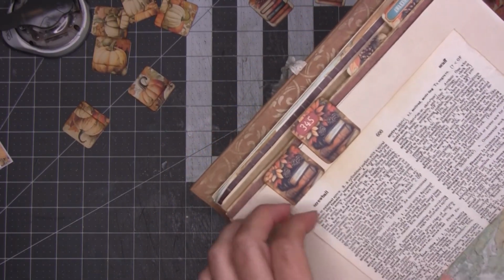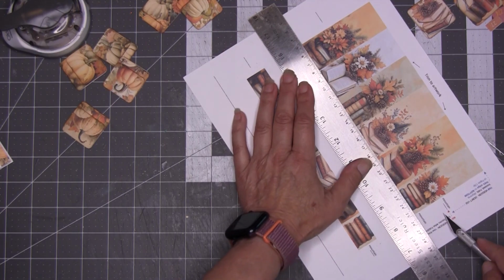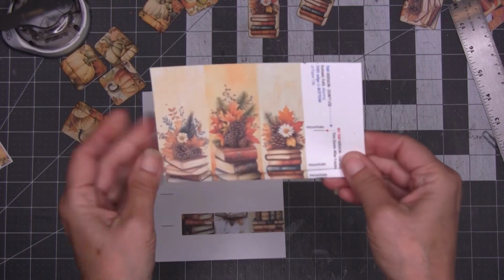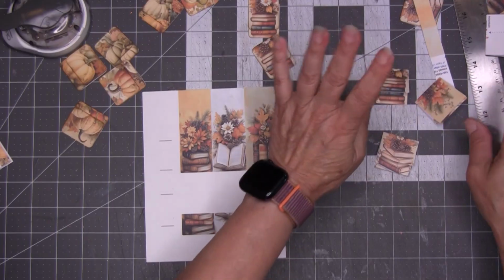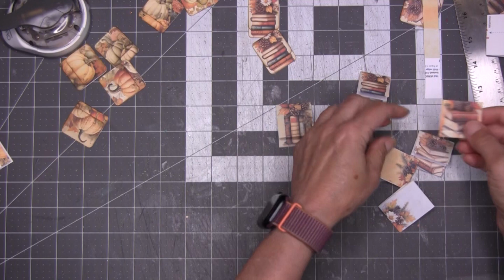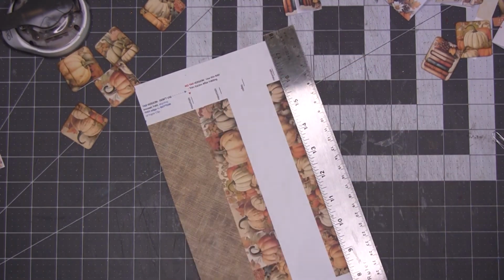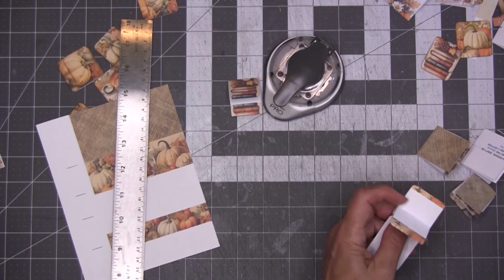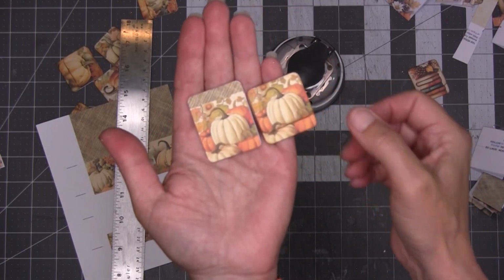KIT TIPS: Making Easy Covered Paper Clips With Tabs and Without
I've been asked a bunch of times lately about the difference in creating "TABBED" and "UNTABBED" covered paper clips. Here's a quick video that hows you the one key fold that makes the difference. Plus, how to make "Tabbed" style paper clips from "Non-Tabbed" Designs.

Happy creating! Christine

Or join SparkBird Nest - a fun monthly membership program for fellow junk journal junkies where for a small subscription you can receive all sorts of exclusive benefits. Check it out

Discover downloadable Freebies for everyone and access SparkBird Special Edition Printables